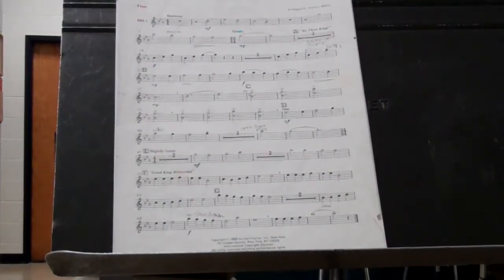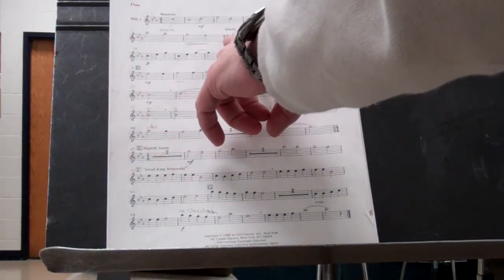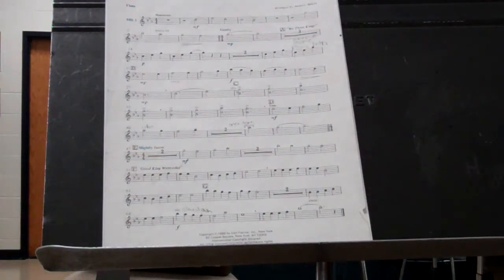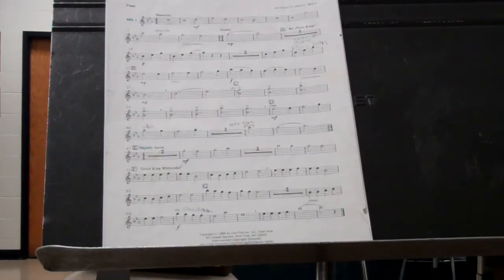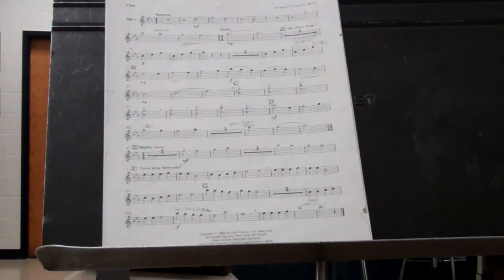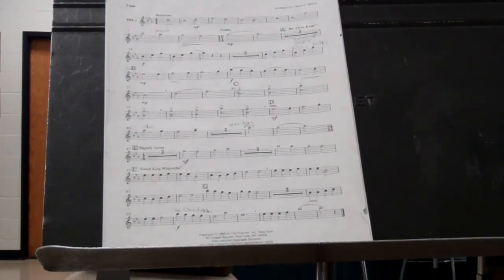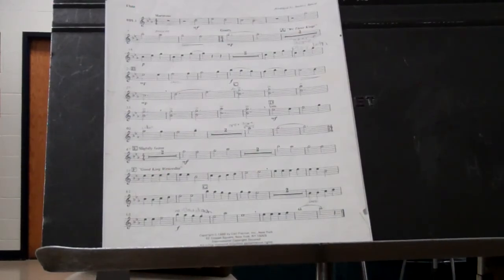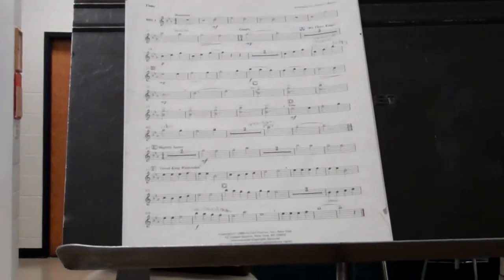Christmas Kings flute